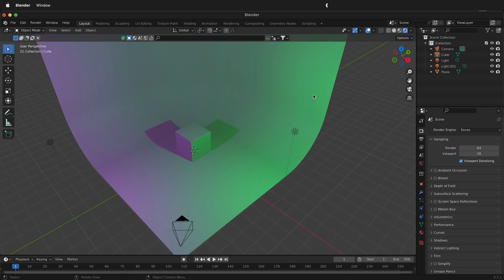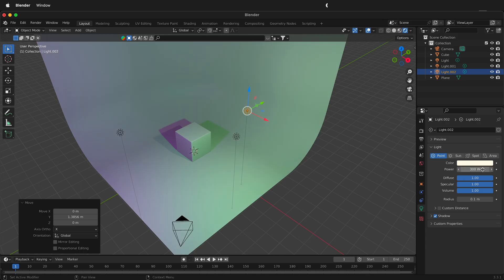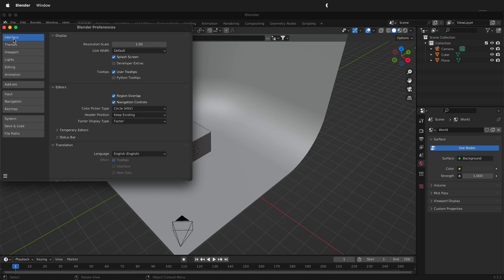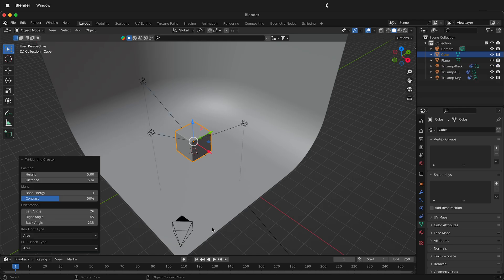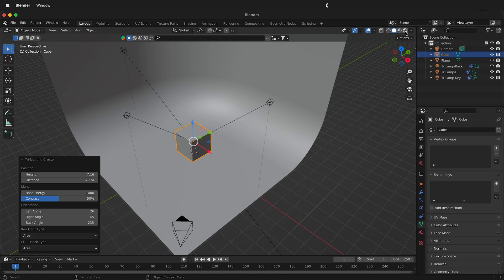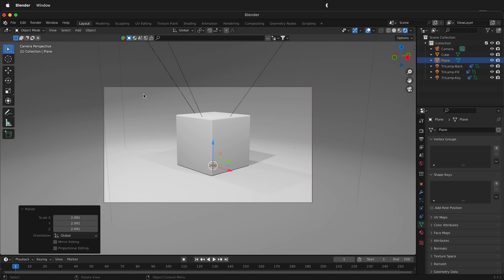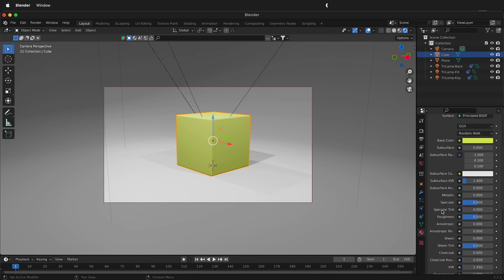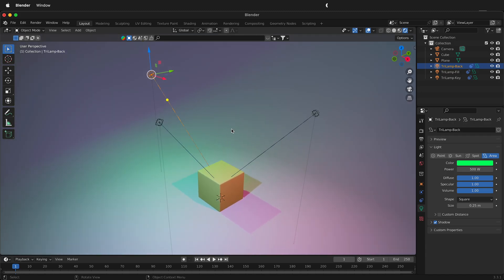Blender Tri Lighting Add On Three Point Lighting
How to Use the Tri Lighting Add-On in Blender**

In this Blender tutorial, I will show you how to use the Tri Lighting Add-On. This add-on allows you to quickly and easily set up a three-point lighting system in your scene.

Step 1: Install the Tri Lighting Add-On

The first thing you need to do is install the Tri Lighting Add-On. To do this, go to Edit - Preferences - Add-ons. In the search bar, type "tri" and then select "Tri Lighting". Click the "Install" button.

**Step 2: Create a New Scene**

Once the Tri Lighting Add-On is installed, you can create a new scene. To do this, go to File - New.

**Step 3: Add a Cube**

Now, you need to add a cube to your scene. To do this, go to Add - Mesh - Cube.

Step 4: Enable the Tri Lighting Add-On

In order to use the Tri Lighting Add-On, you need to enable it. To do this, go to Edit - Preferences - Add-ons. In the list of add-ons, make sure that "Tri Lighting" is enabled.

Step 5: Add Three Lights

Now, you can add three lights to your scene. To do this, go to Shift + A - Light - Three Point Lights.

Step 6: Adjust the Light Settings

You can now adjust the settings of the lights. To do this, select the lights and then go to the Properties Editor. In the Properties Editor, you can adjust the color, intensity, and falloff of the lights.

Step 7: Render the Scene

Once you are happy with the lighting, you can render the scene. To do this, go to Render - Render Image.

That's it! You have now successfully used the Tri Lighting Add-On in Blender.

Links

* You can use the Tri Lighting Add-On to create a variety of different lighting setups.
* You can adjust the settings of the lights to create different moods and atmospheres.
* You can use the Tri Lighting Add-On to create realistic renders of your scenes.